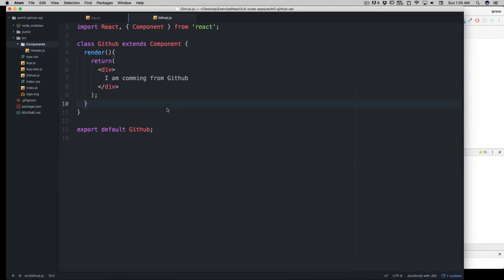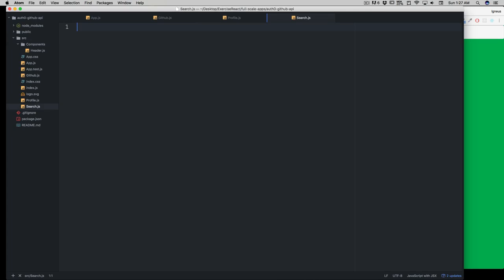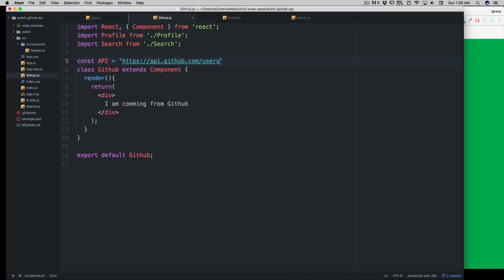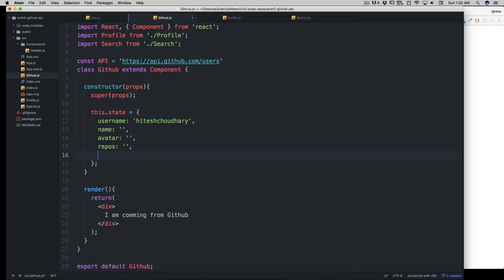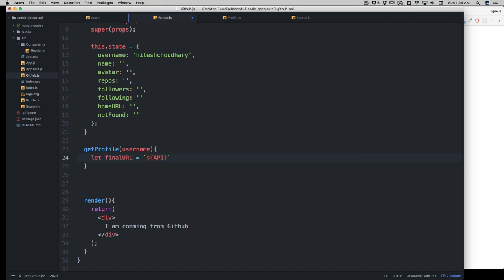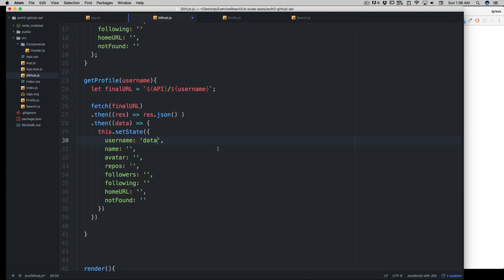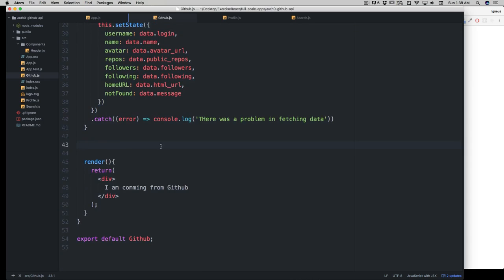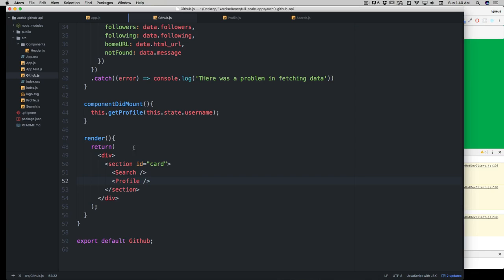052 fetching Github API with Fetch